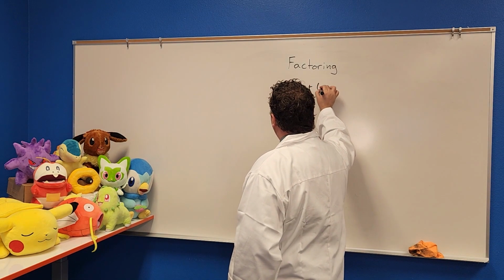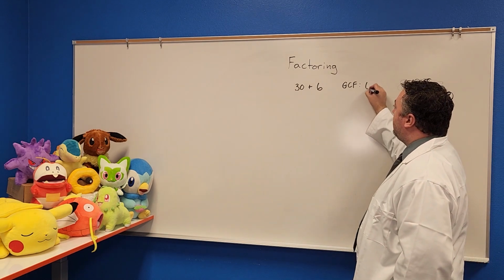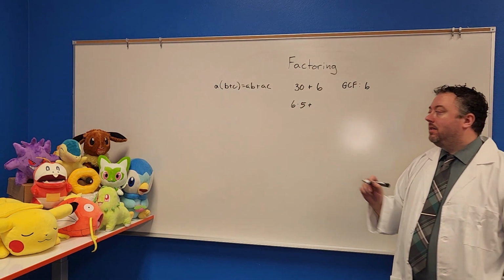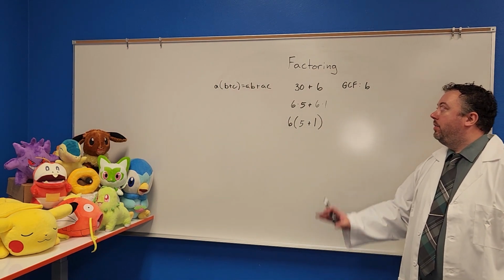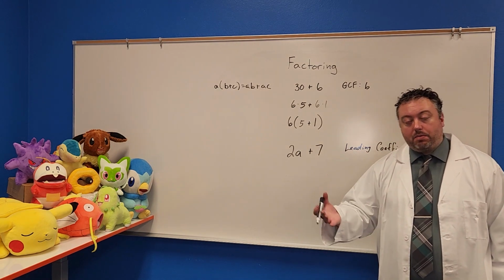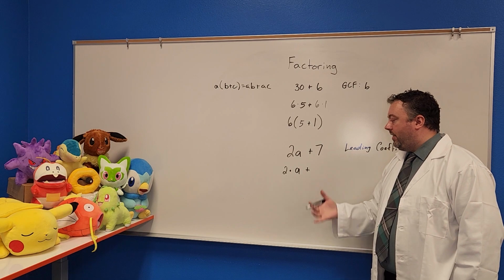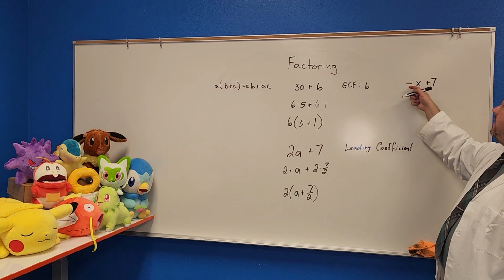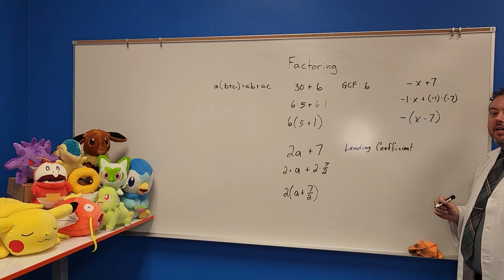Factoring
Learn how to factor numerical expression in three different ways.